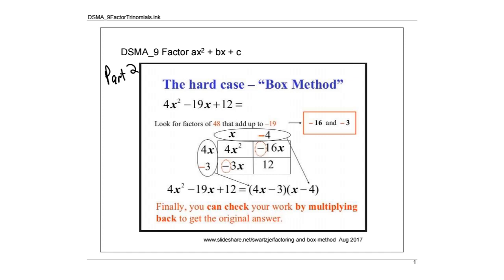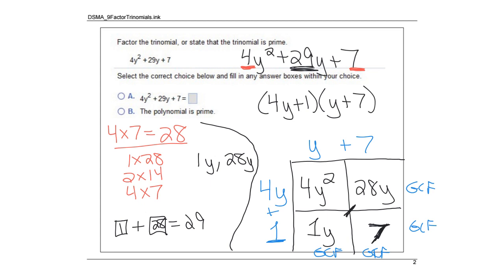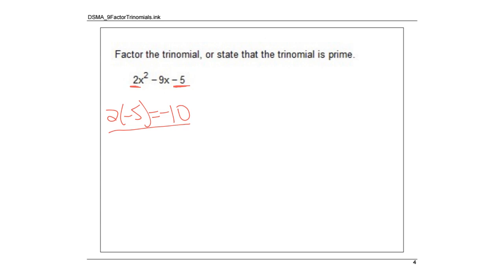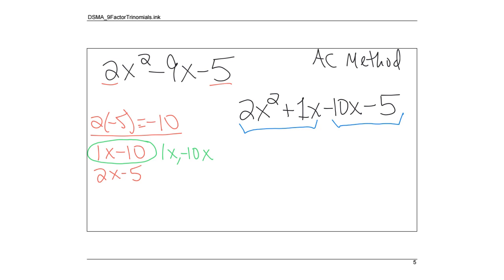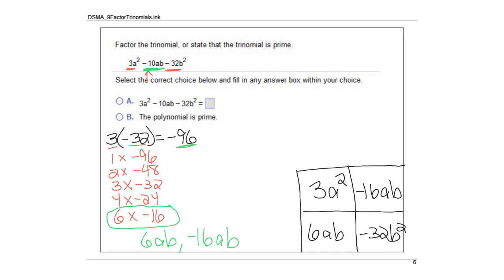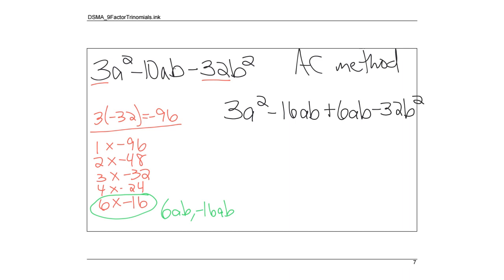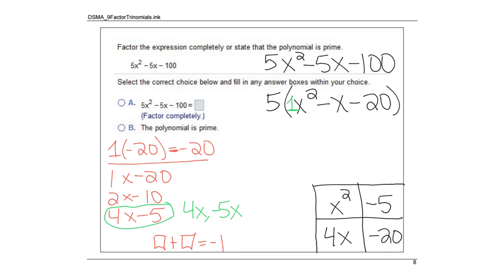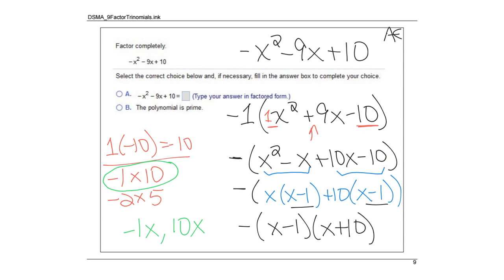CA DSMA 9 Part 2